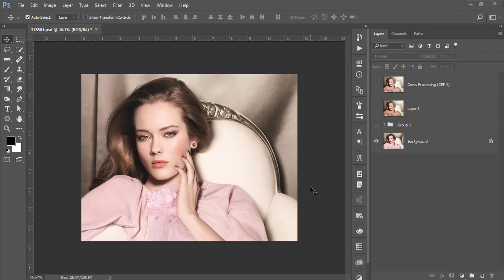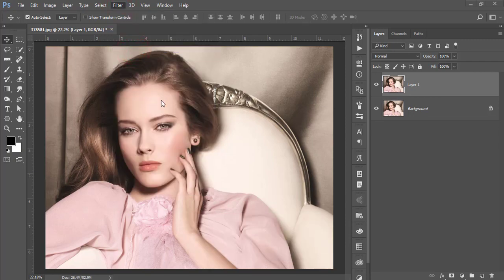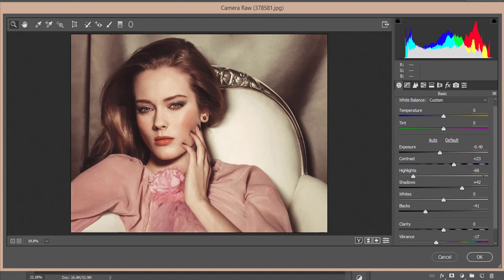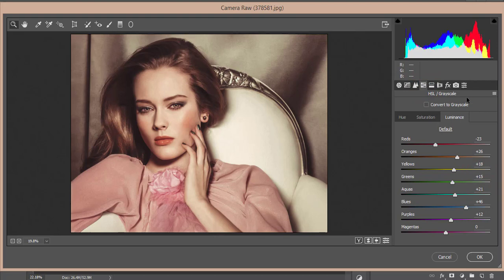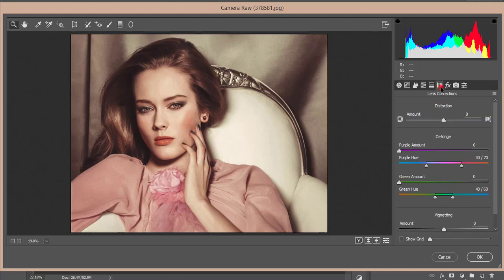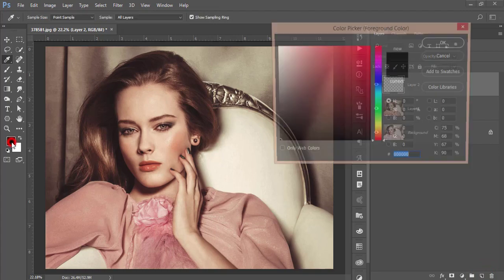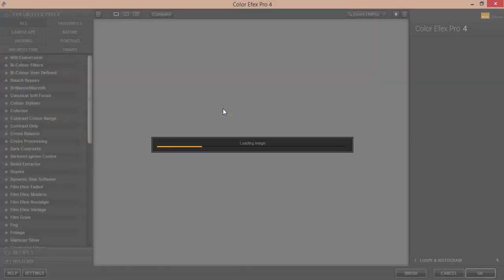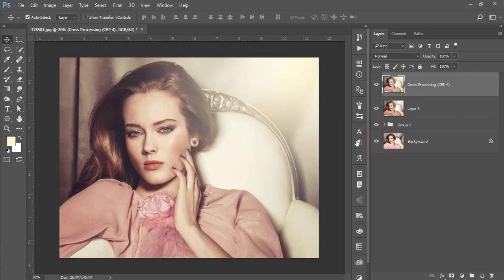Photoshop cc Tutorial: Indoor Beauty Photography Editing [Free Preset]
Hi Everyone i am gonna show you a new thing today. Photoshop cc Tutorial: Indoor Beauty Photography Editing [Free Preset]